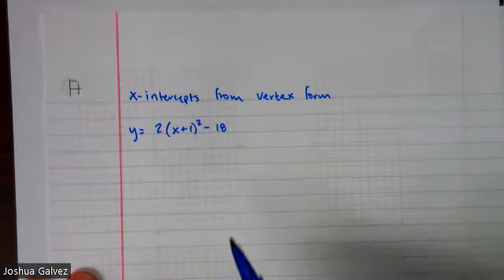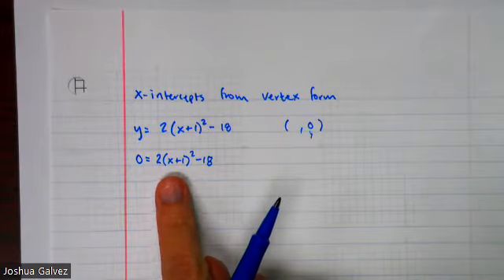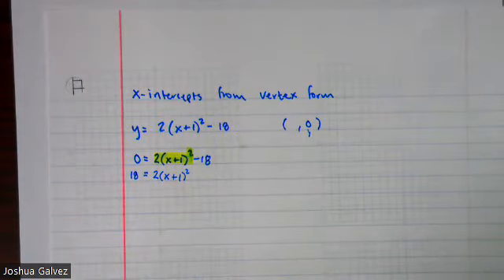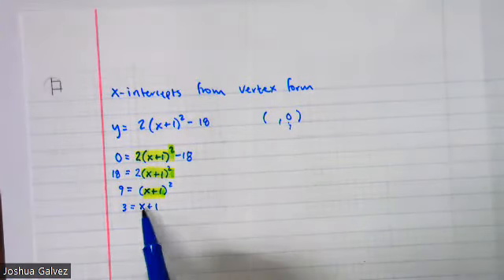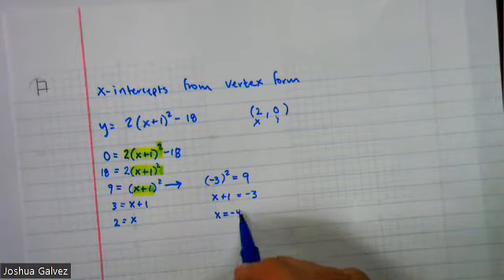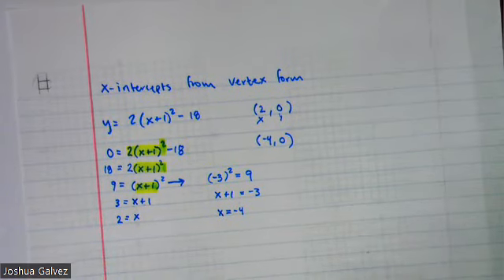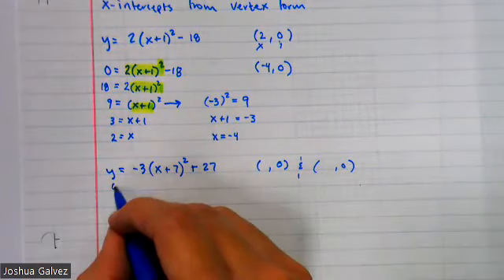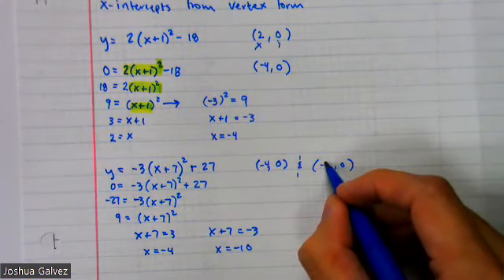Int Math II - ELT5 x-intercepts from Vertex Form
In this video I explain how to find the x-intercepts from the vertex form of a quadratic equation.